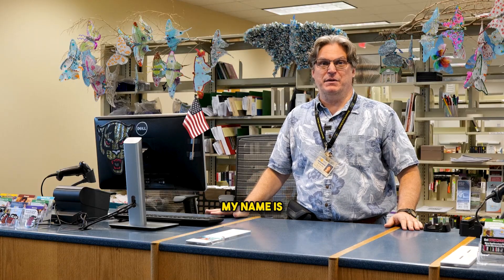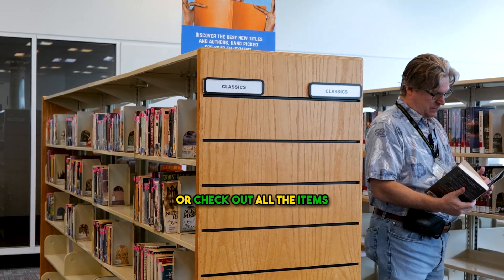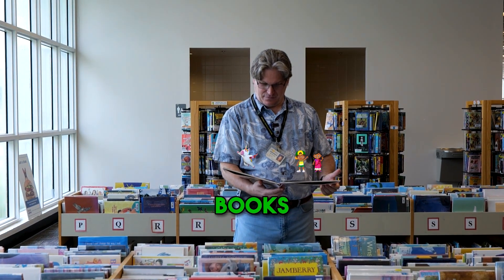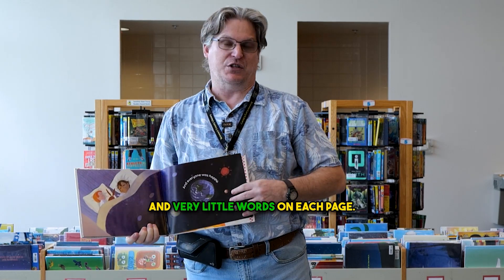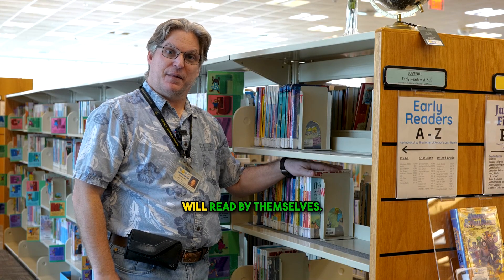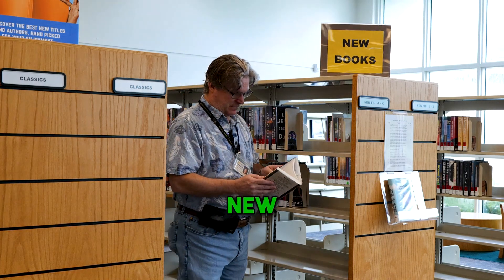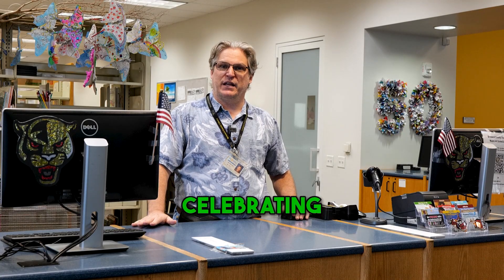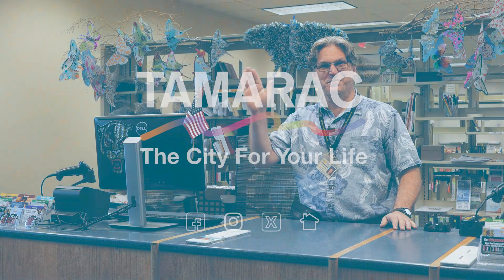National Literacy Month 2024